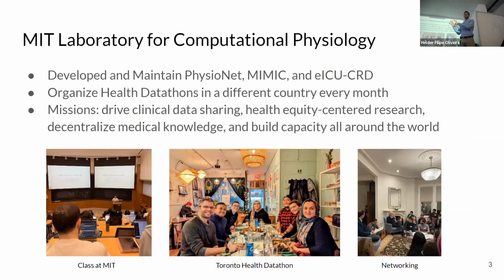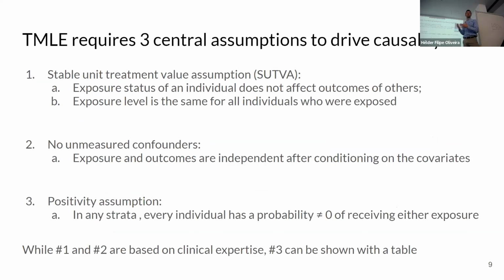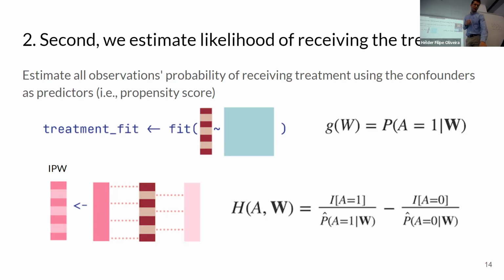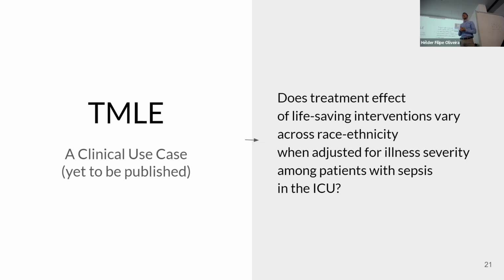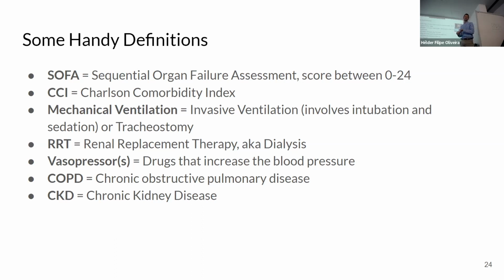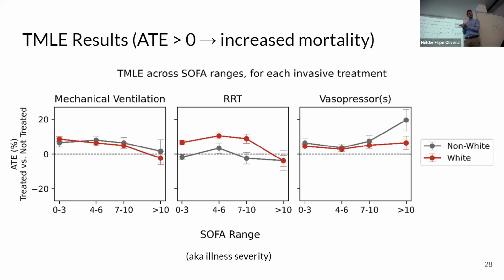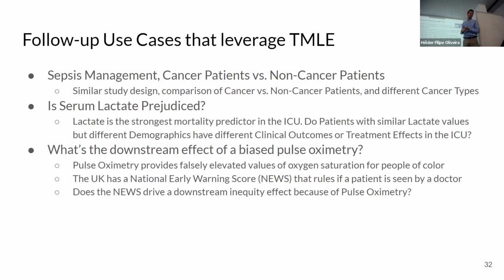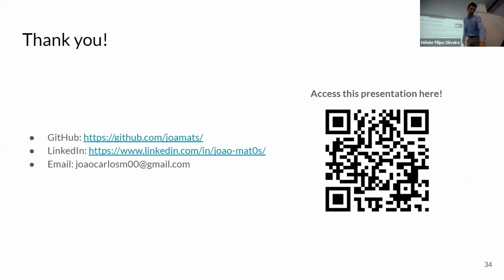VCMI Journal Club #11 | March 2023 | João Matos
The VCMI Journal Club #11 counted with the presentation of João Matos, inspired by the paper "tmle: An R Package for Targeted Maximum Likelihood Estimation" by Susan Gruber and Mark van der Laan.

Title of João Matos' presentation: Targeted Learning and Health Equity

Description of João Matos' presentation: "Does treatment effect of life-saving interventions vary across race-ethnicity when adjusted for illness severity among patients with sepsis in the ICU? A Retrospective Cohort Study in MIMIC-IV and eICU-CRD data sets that leverages Targeted Maximum Likelihood Estimation (TMLE)."

Links to the papers:
-"tmle: An R Package for Targeted Maximum Likelihood Estimation" by Susan Gruber and Mark van der Laan